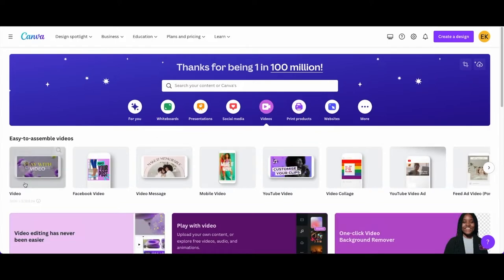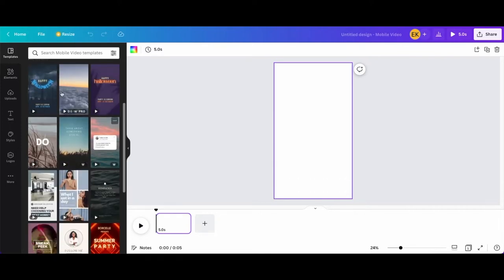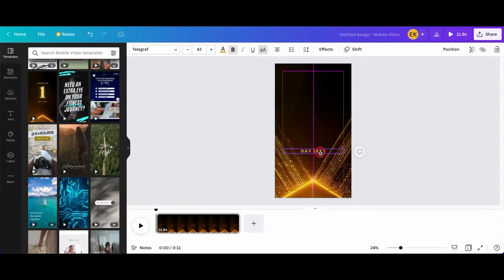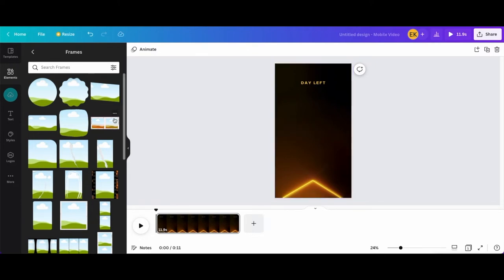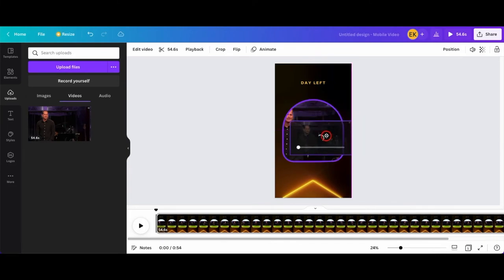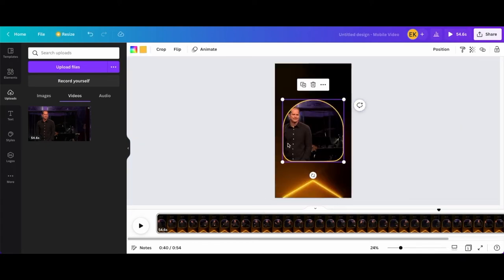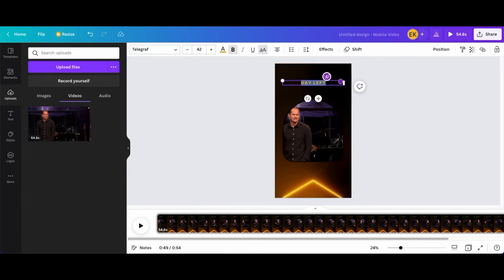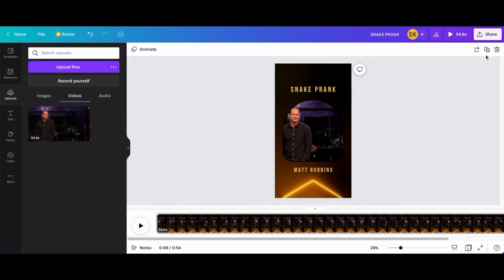How To Make Short Sermon Videos Using Canva for Instagram, Tiktok, and YouTube Shorts